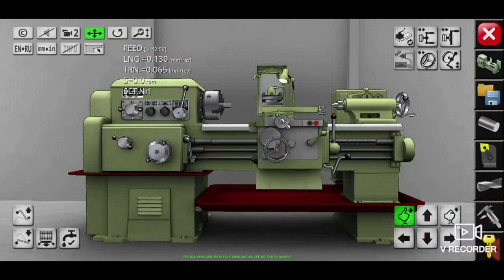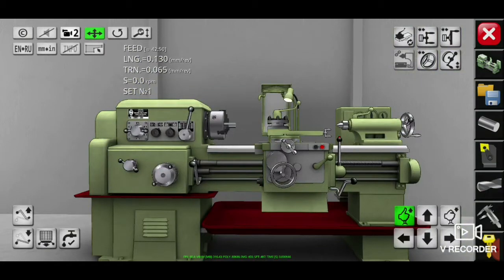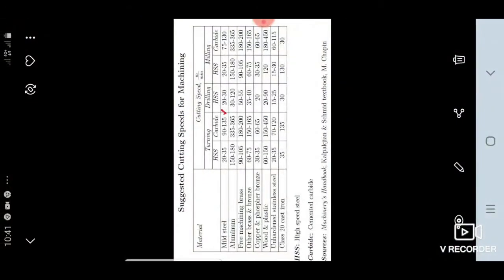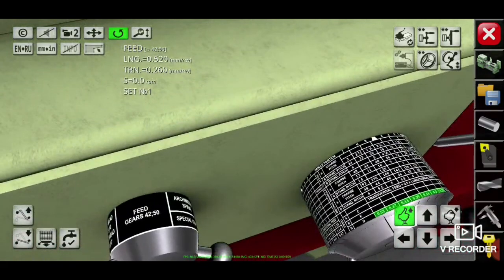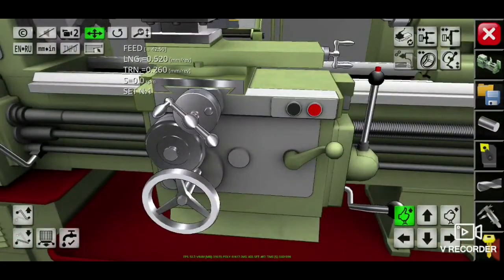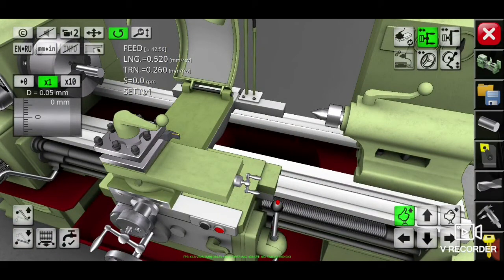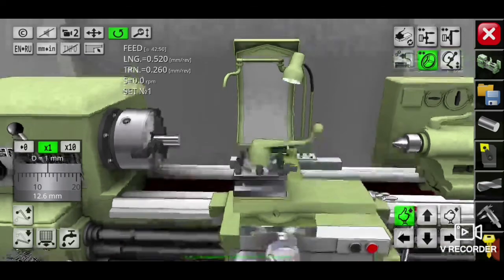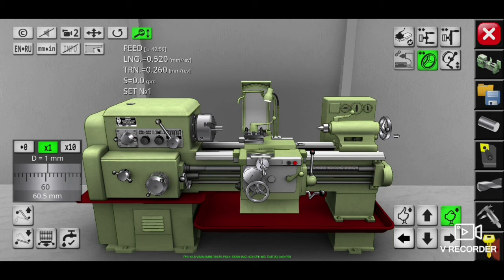Lathe simulator tutorial 1 (Preparations)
In this video we will learn about lathe simulation using lathe simulator, a very user friendly simulator that can be freely downloaded in the google playstore.

In this video we prepare all the things like spindle speed, cutting tool, how to turn on the machine, spindle and doing movement during lathe operations.

You can proceed to the next video of the late simulator tutorial after seeing this video